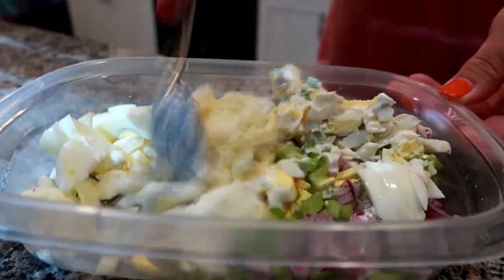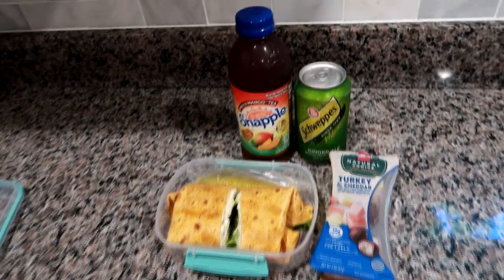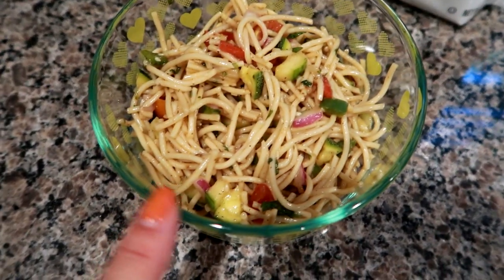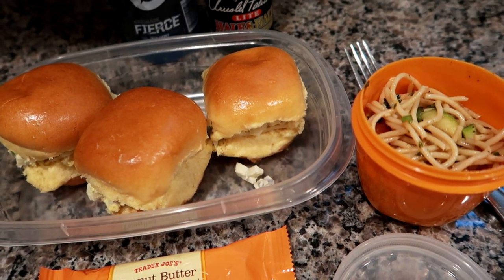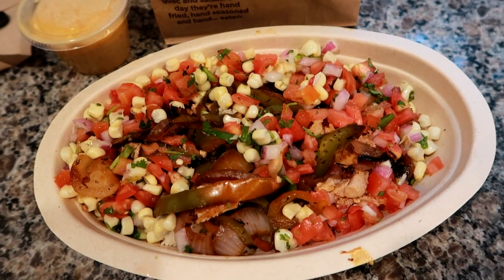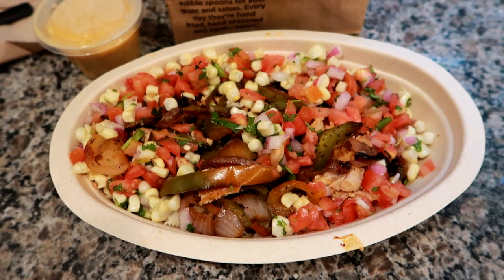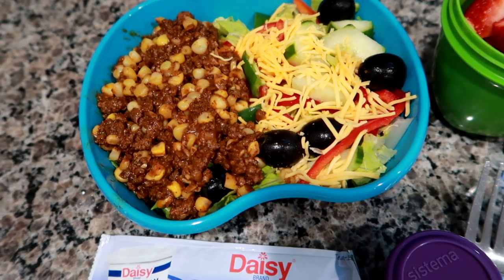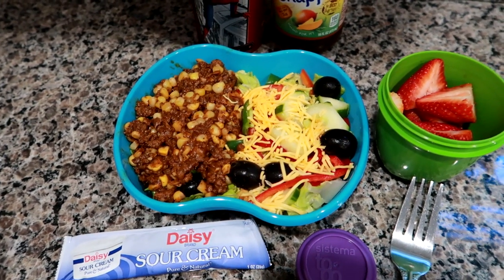What's For Lunch? | Lots of Easy Lunch Ideas for Anyone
-Yum Box Lunch Bento Box
-Matt's Work Cooler
-My Contigo Travel Coffee mug (Keeps coffee HOT!)
-My YETI 30 oz tumbler
-My YETI 14 oz camp coffee mug
-My Vera Bradley Stay Cooler
-CleverMade Snap Basket
-My Scout Deano Pool Bag
-My Scout ID Case